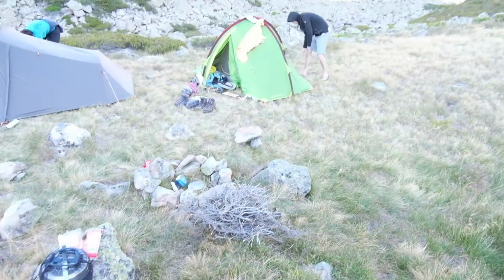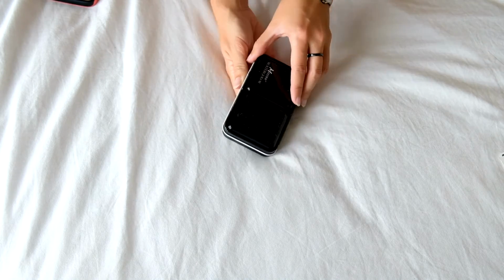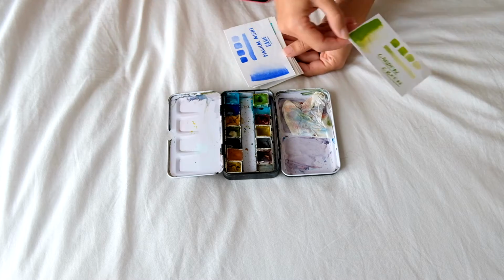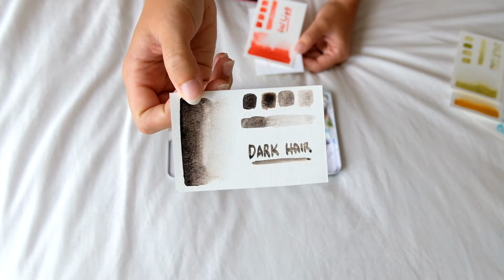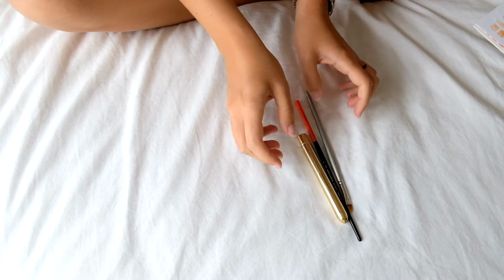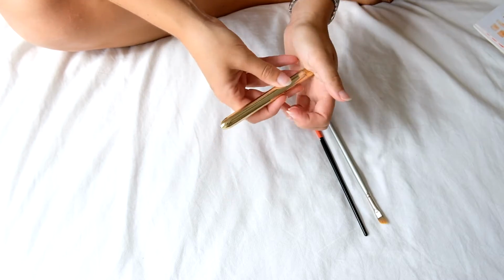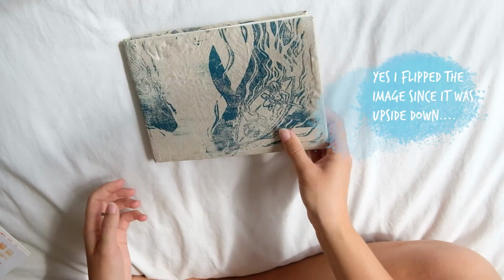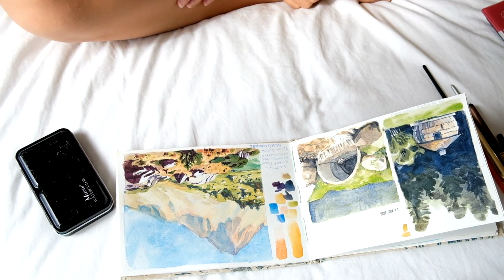Minimalist watercolor set for hiking and travels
All my sketchbooks scanned into one book, right now being crowdfunded

By becoming a patron you help me more art and more video and especially create my comic Radiant and other long term projects. If you subscribe to one of the tier you will have early access to my videos and comic pages and update and also a lot of special perks like a print mailed to you every month !
And also see 'the sketchbook' a pdf of my sketchbook available for you to watch so see a better quality of my sketches of the month.

Instagram (where the fanart and the daily art thrives)